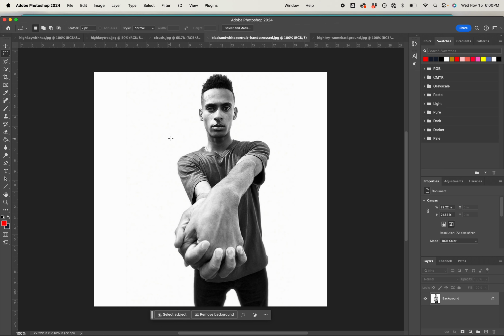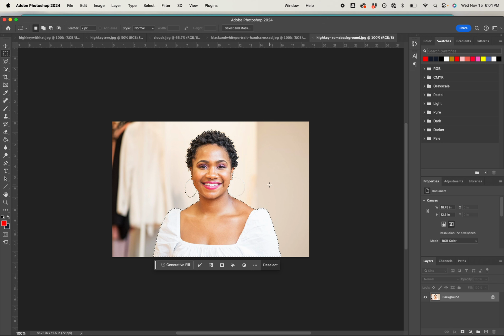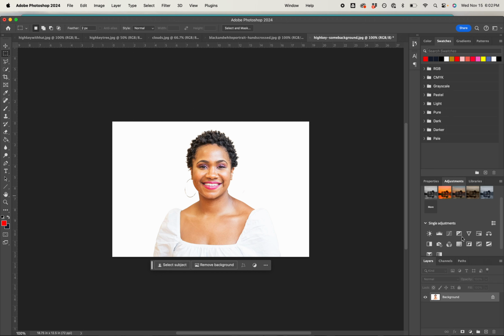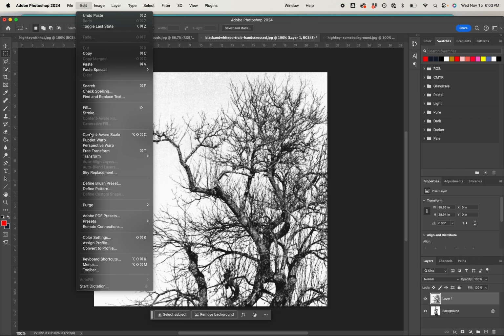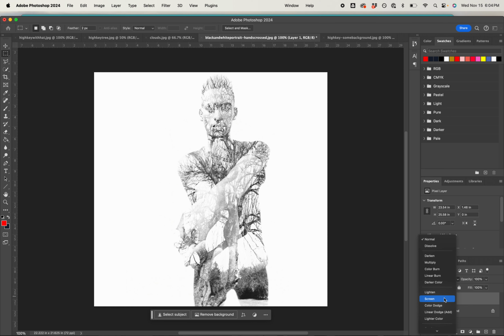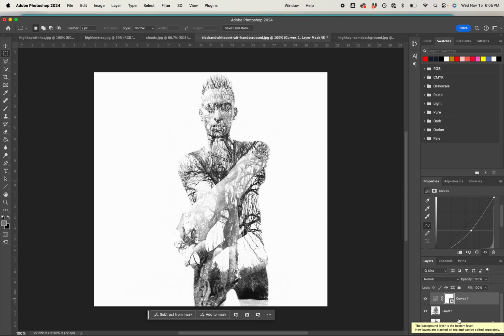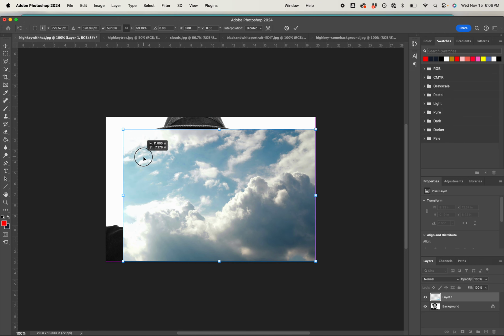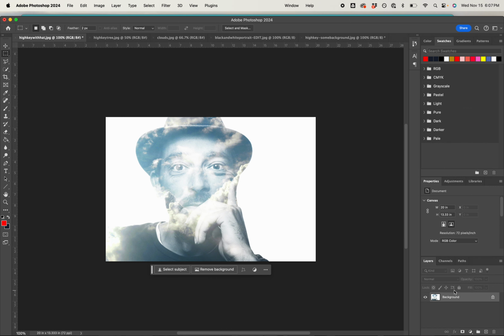Double Exposure Tutorial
Using Photoshop CC 2024 - We combine two images - a high key portrait and a high key textured shot (clouds, trees etc.) and combine them in an artistic way